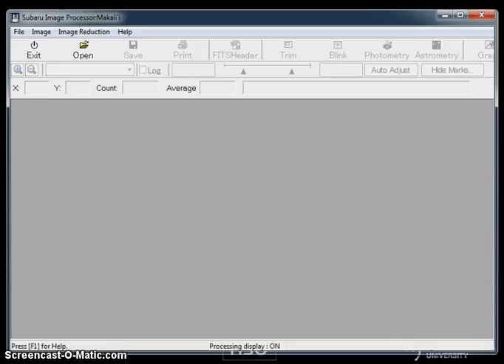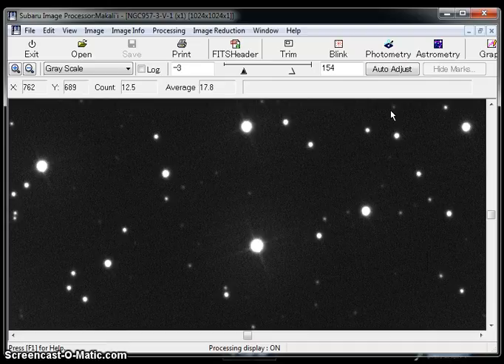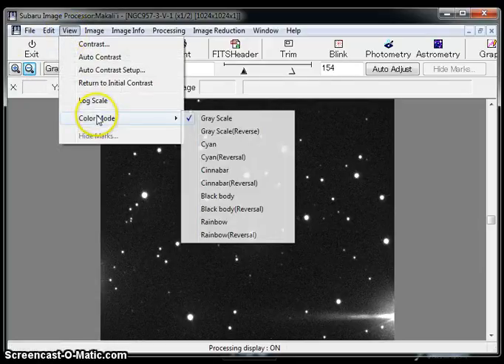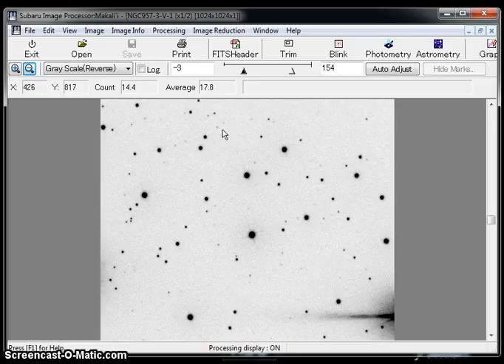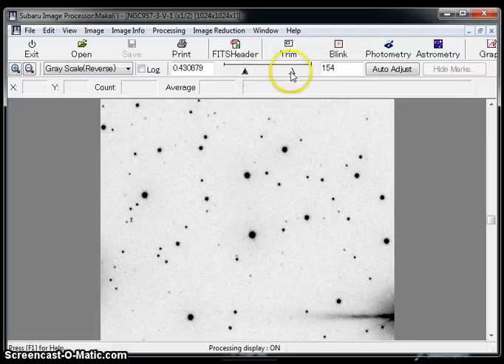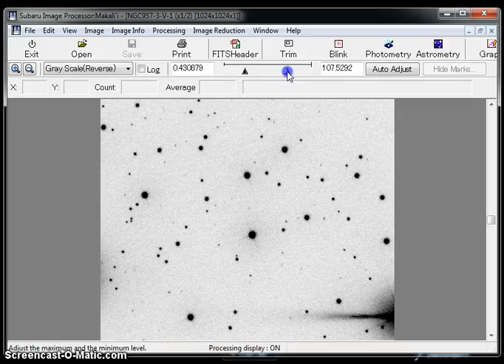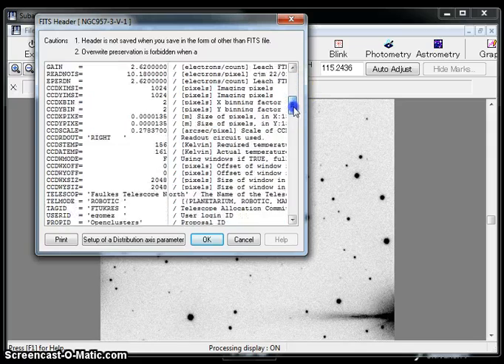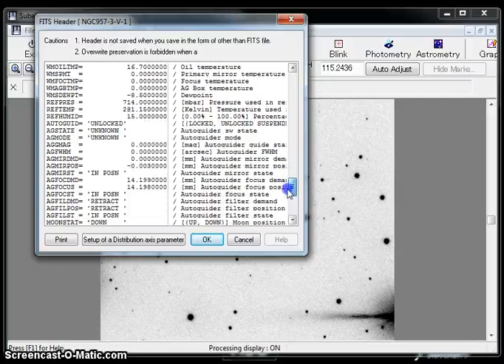Makalii - An Introduction (Faulkes Telescope Project)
An introductory video to the free software Makalii, which allows you to perform photometry, the measurement of light from an astronomical object.